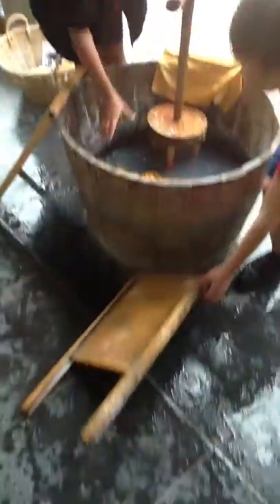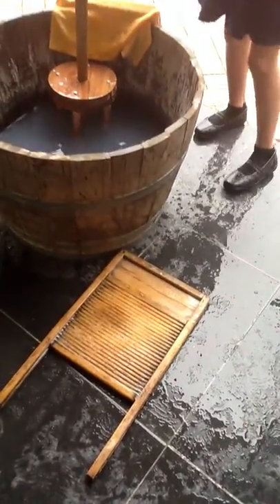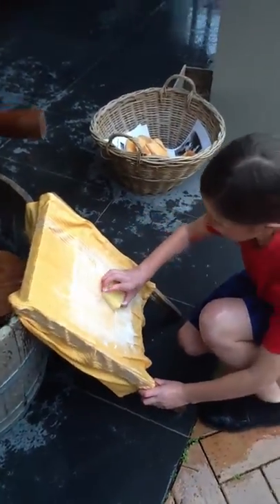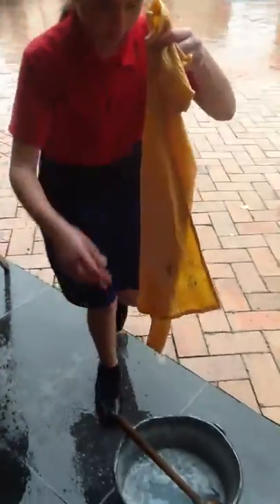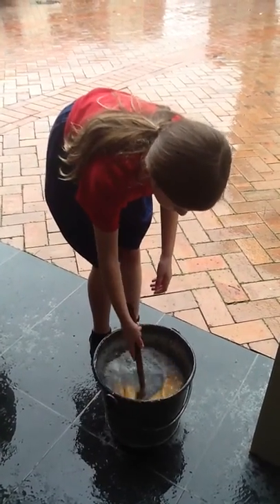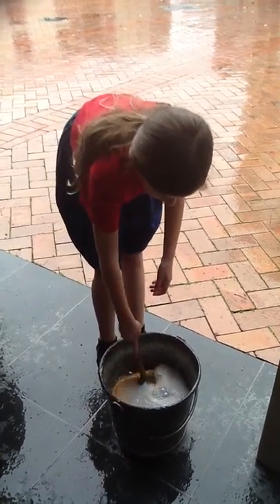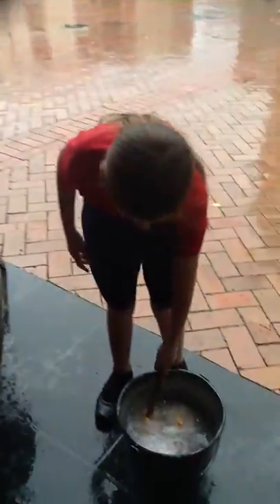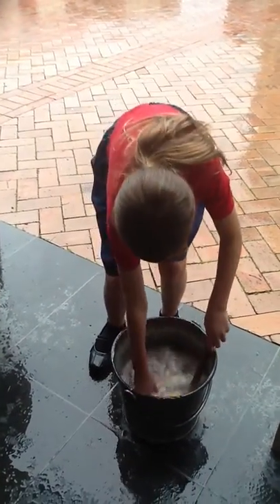Washing tea towels in the 1800's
A firsthand experieance of washing tea towels in the 1800's.